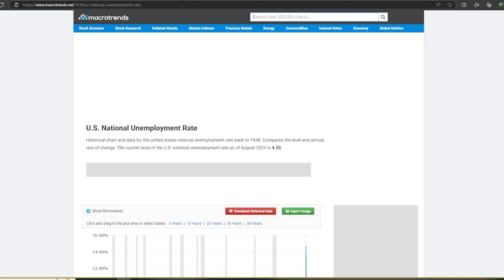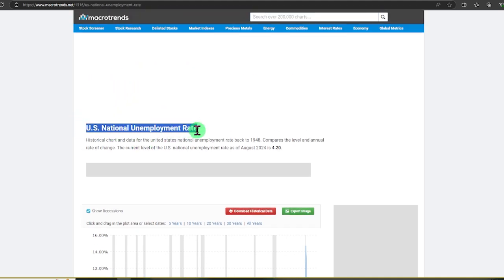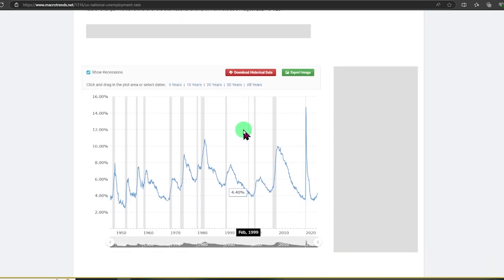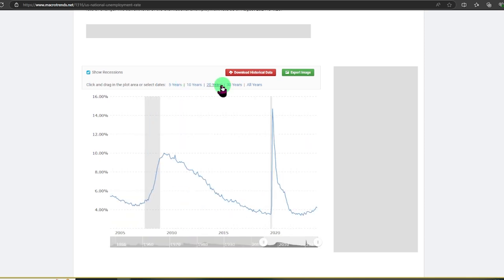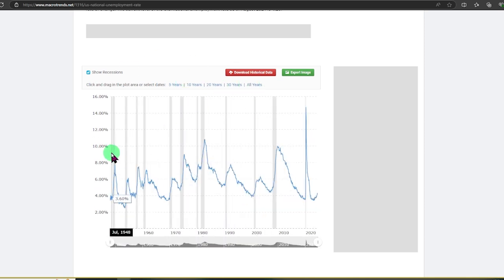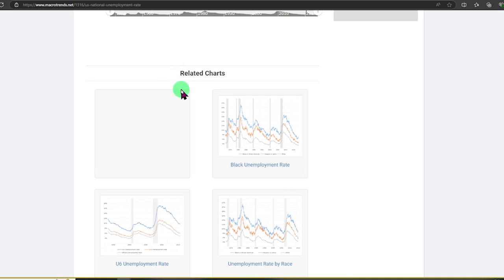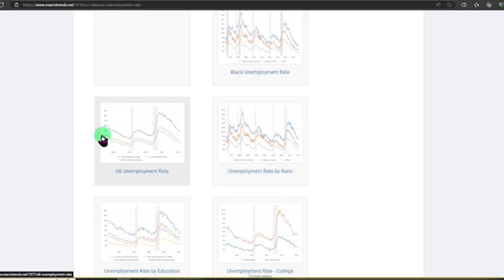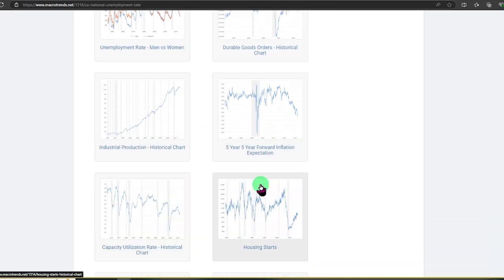How To Check U.S Unemployment Growth Rate Online (2025)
In todays tutorial  I will show you how to check the U.S USA United States of America's total un-employment unemployment growth rate online completely for free!

(again same website but scroll down and click
"MoM" under Economic Indicators

(best website to imo)